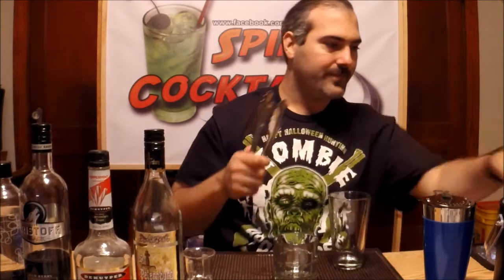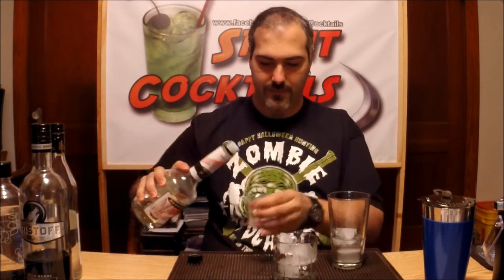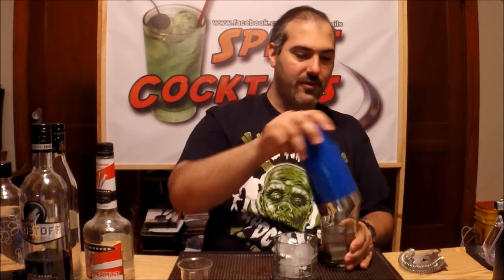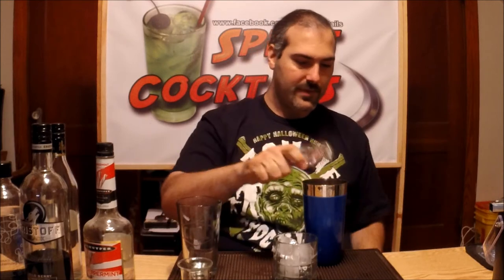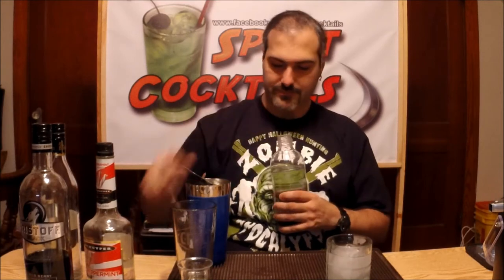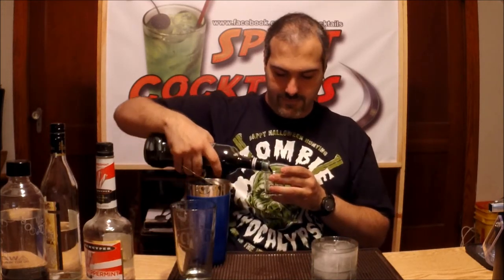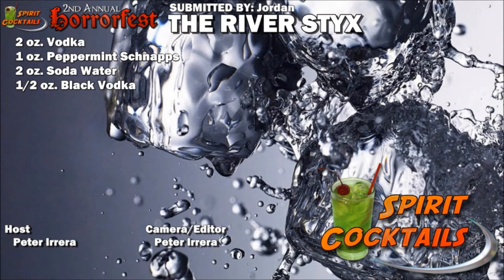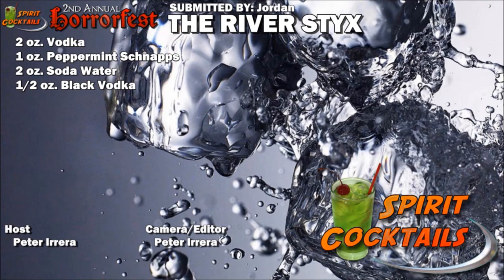Spirit Cocktails Horrorfest The River Styx Cocktail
Submitted by Jordan

This cocktail brings the cold dark desolate look of the underworld symbolic with the River Styx. The taste is fairly potent with a mild berry flavor. The cooling sensation of the Peppermint Schnapps is felt throughout the whole cocktail and it's cooling effects last long after the finish.

Recipe:
2 oz. Vodka
1 oz. Peppermint Schnapps
2 oz. Soda Water
1/2 oz. Black Vodka

Preparation: Add the Vodka and Peppermint Schnapps to a shaker with ice and shake well. Strain into a lowball glass over ice then top with the Soda Water. Float the Black Vodka on top then serve.

Individual items used in this video available now at Awesome Drinks:
2. Blue Vinyl Boston Shaker
3. E-Z Step Cocktail Jigger
4. Tovolo Perfect Ice Cube Trays